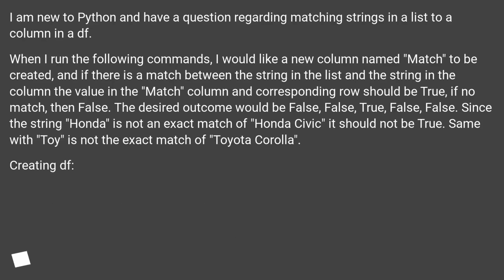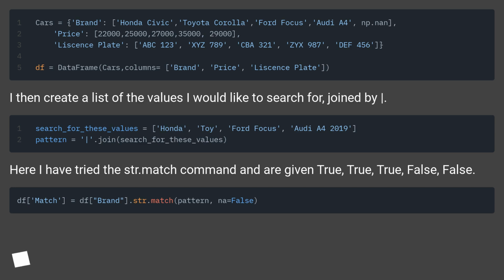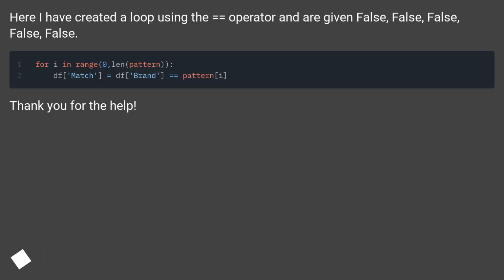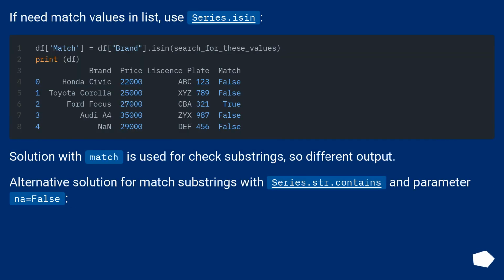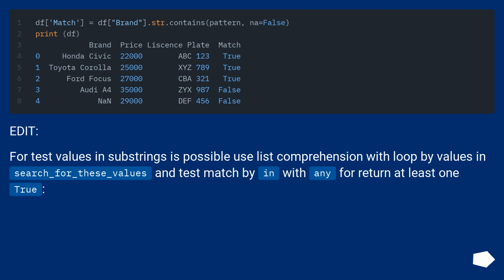Check if String in List of Strings is in Pandas DataFrame Column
Chapters
00:00 Question
01:39 Accepted answer (Score 6)
02:50 Thank you